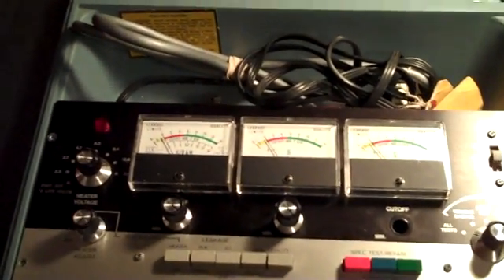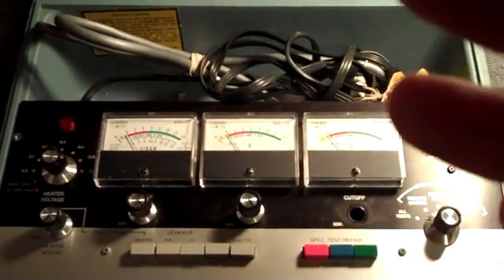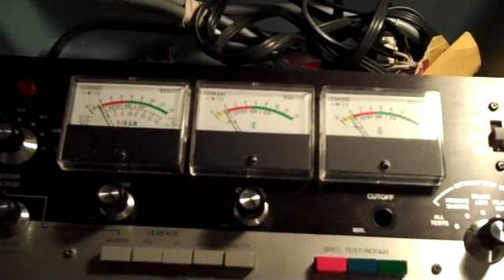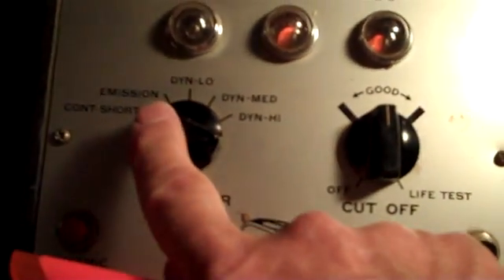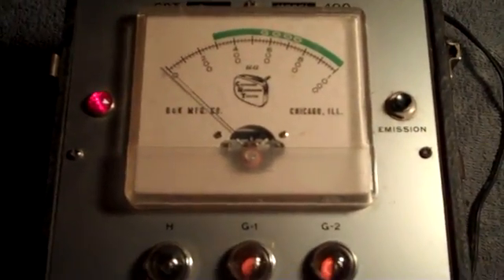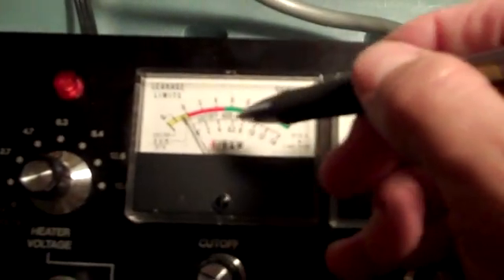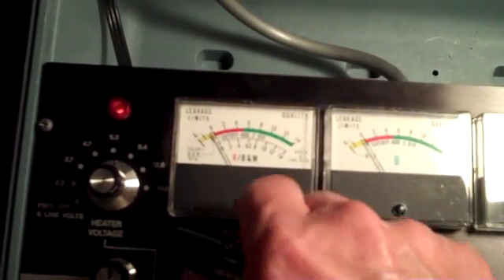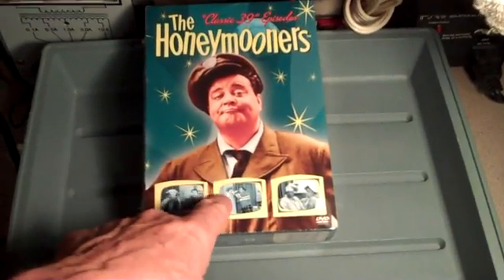1952 RCA Model 17T151 17" TV Repair and Restoration (Part 22 of 27).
Finishing the crt (picture tube) testing.